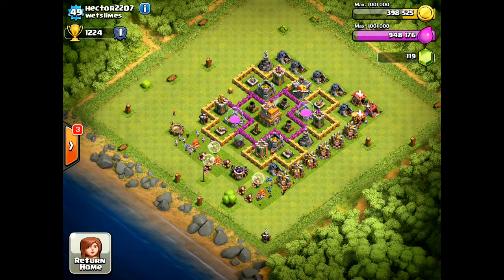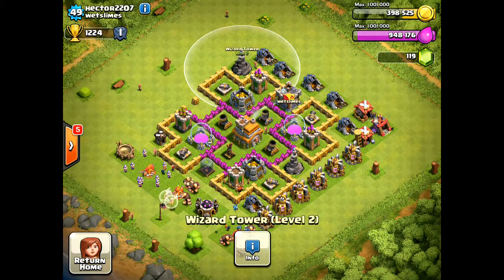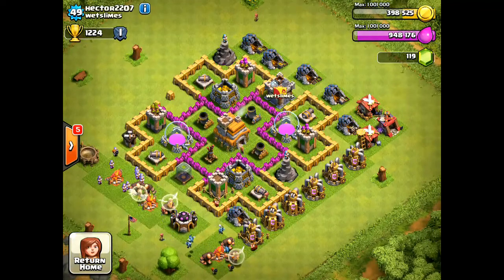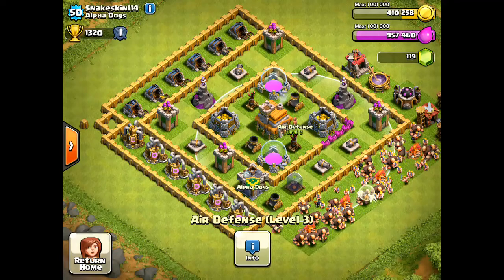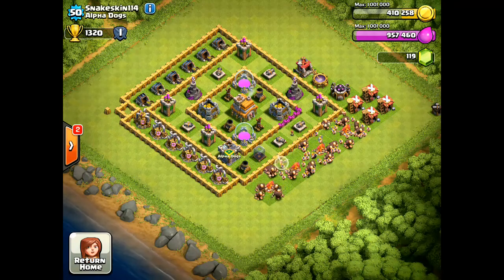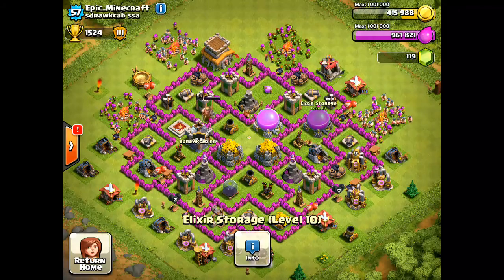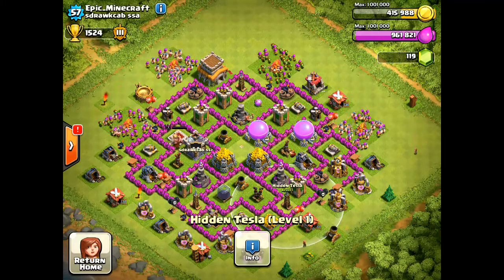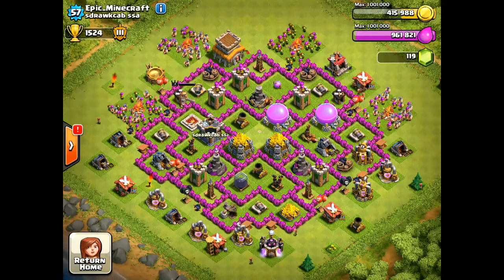Base Reviews TH 7 & TH 8! #2 Clash of Clans!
HECTOR2207: 0:12
snakeskin114: 14:18
Epic_Minecraft: 26:27
Thank you beauties for letting me review your base! Have a great day and STAY BEAUTIFUL!

Go ahead and touch that LIKE button! It will make you even more BEAUTIFUL!

Clash of Clans! Base Reviews TH 7 and TH 8 #2! You guys loved the first episode! So I decided to bring you guys another episode! If you are not in this episode. It means you didn't give me your flag design or I had trouble finding which clan you are in! So make sure you guys give me all your info! Hopefully you guys enjoy the video! Hope you have a great day and STAY BEAUTIFUL!

This channel is all about Clash of Clans and Boom Beach strategy, daily gameplay, army guide, troop compositions for attacking, defense bases, hybrid bases, farming bases, clan wars, upgrades, high level and low level raids and attack and much much more! I will and do review TH 3, TH 4, TH 5, TH 6, TH 7, TH 8, TH 9, and TH 10.

I show strategies with all troops and different army comps for example: Barbarians, Archers, Goblins, Wizards, Balloons, PEKKA or P.E.K.K.A., Dragons, Golems, Giants, Healers, Hog Riders, Witches, Minions and more to come! I also use the Barbarian King and very soon the Archer Quenn

Since spells are also available, I do like to use them when strategically helpful. My favorite is the lightning spell due to it being effecting against Clan Castle, Dark Elixir storage, and taking out splash defenses. I also love the Rage spell, Healing spell or Jump spell.

So I am the new commentator on the block but I am here to stay! My name is Marcus, I am 25 years old and live in Beautiful Montana (U.S.) I work at a brewery/restaurant for a living and LOVE my job! I have a beautiful GF who has a beautiful Daughter. I own a Pitbull named Matona, she is the most loveable, adorable and smartest dog you will ever know! I love music, video games, hiking, playing with my dog, hanging out with my family and MAKING YOUTUBE VIDEOS! Now that you know a little about me, this is why I started a YouTube Channel!  I am dedicated to be bringing you guys the best quality and content possible. I have been playing both of Supercells games Clash of Clans for almost a year and Boom Beach for about a month. I have been apart of the CoC and BB YouTube community for about a year on the viewing side of it. And one morning I got out of bed and decided to start making videos because I felt like I had something to bring to the table! So that's where the brand EpicLifeGaming came into play. I know many tricks and tips that have helped me get to a high leveled TH 8 in CoC and am the LEADER of a very successful clan called sdrawkcab ssa (ass backwards spelt backwards) So I hope to keep getting better and better with EVERY video! It makes my day to just see 1 more view on one of my videos! And I hope you guys enjoy my videos!